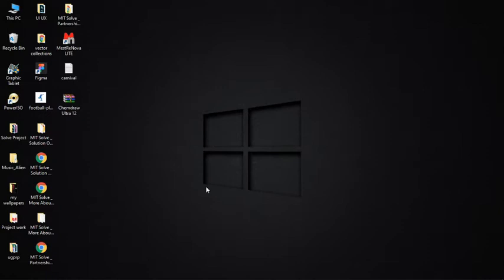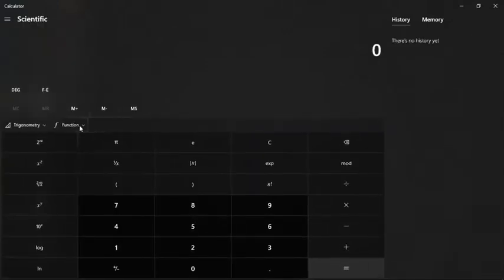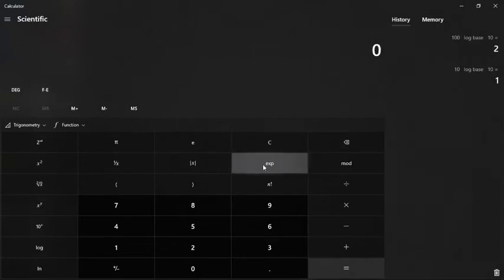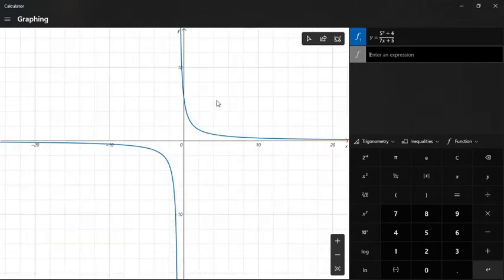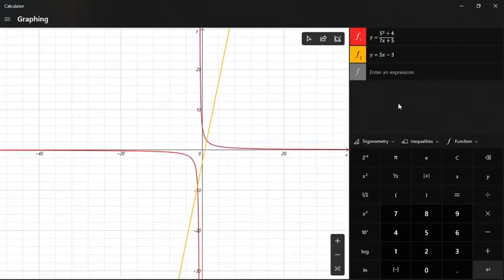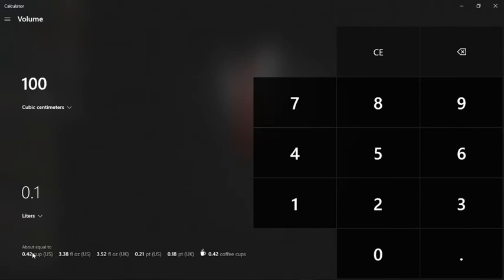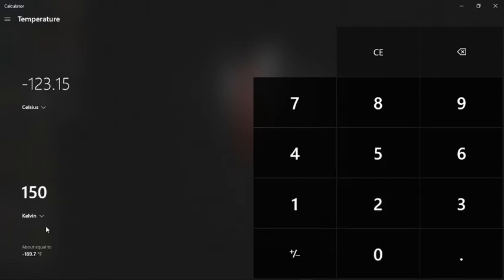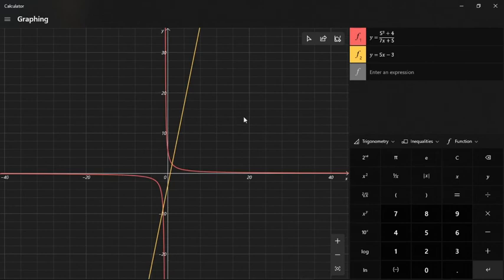Uses of the desktop Windows calculator | Useful study tips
In this video, we explore the various uses of the basic calculator found on every laptop that is essentially useful to all students. This basic calculator includes options for graph plotting, date calculation, unit conversions such as temperature, length, volume, power, currency, energy, area, speed, and many more.

We love you guys
From Team;
MyScience Tutorials